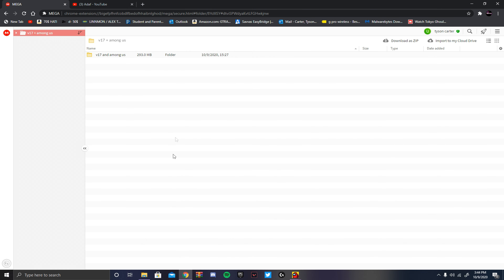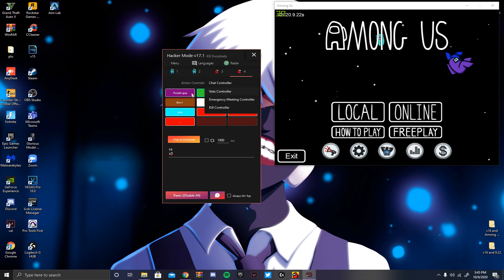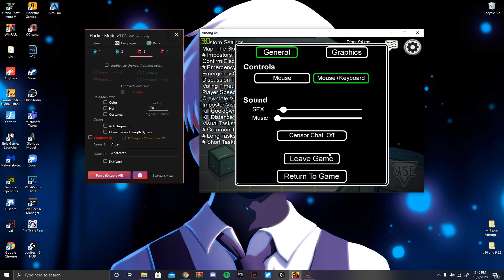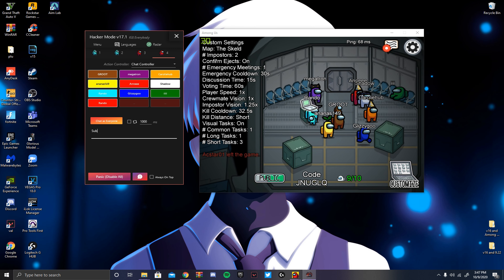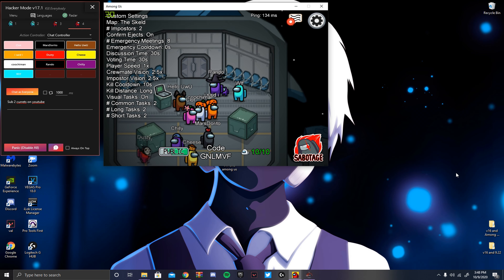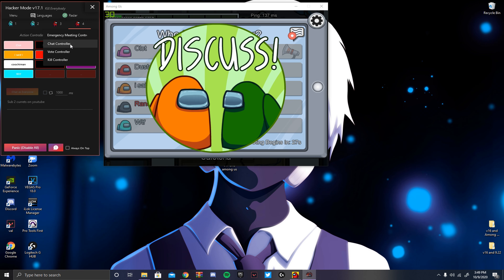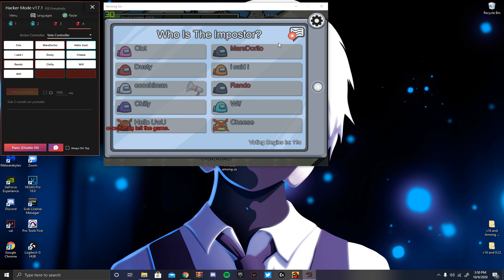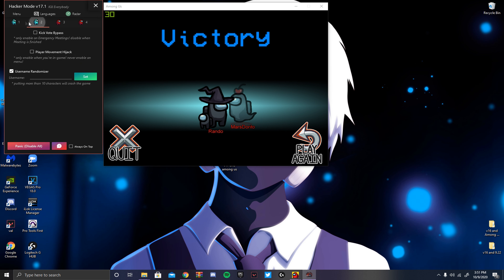AMONG US MOD MENU 9.22 VOTE ANYONE, INSTANT MEETING, RADAR !! v21 l FREE AMONG US💻PC ONLY💻(NOVIRUS)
Huge shout out to one of the devs that created this mod menu without him and his team none of these videos would be possible

HOW TO HACK AMONG US | INFANITE RANGE AUTO IMPOSTER WALL HACKS NO CLIP RADER & MORE FREE |9.22 V16

Among us, among us mod menu, how to mod among us, among us auto imposter, imposter,